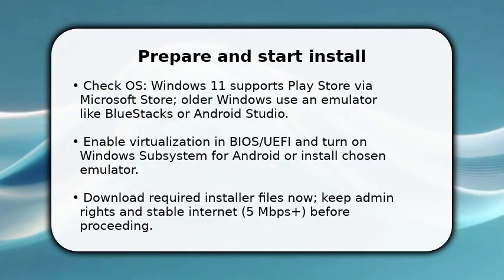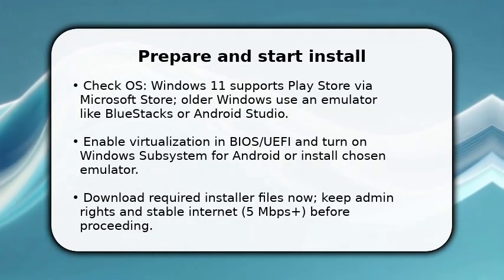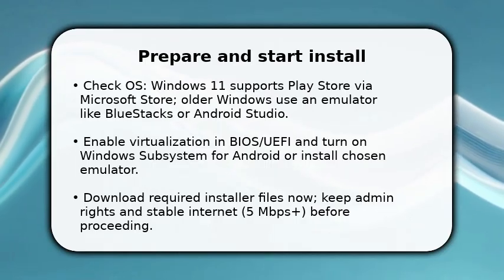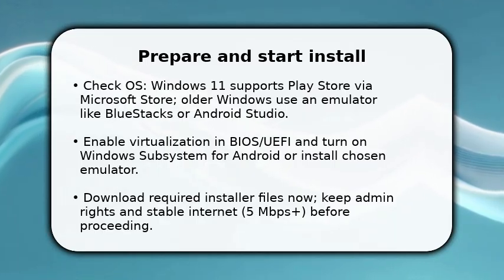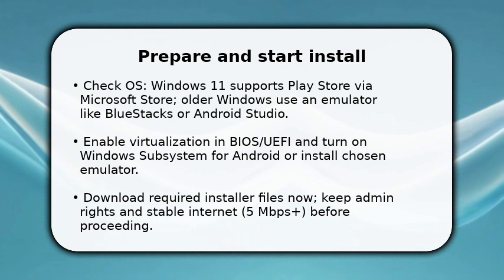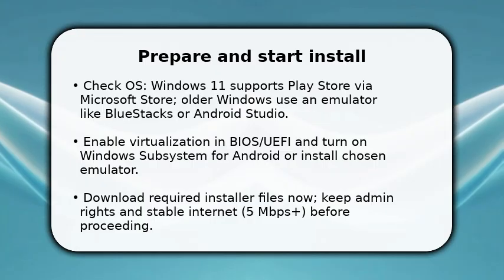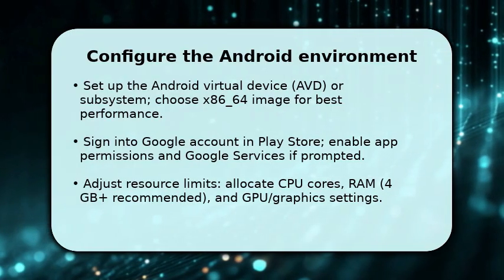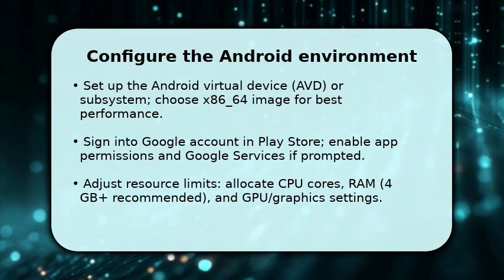How to Get Google Play Store on Pc - Easy Guide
Discover the simple steps to install Google Play Store on your PC. This guide covers necessary prerequisites, downloading procedures from alternative sources if needed, and setting up for a seamless experience.

Google Play Store, install Windows, PC compatibility, alternative download links, setup instructions